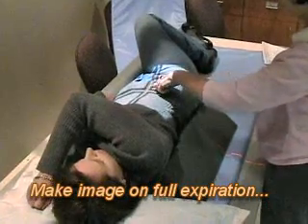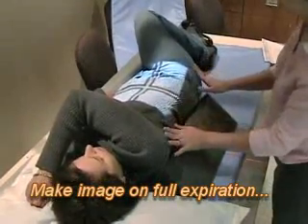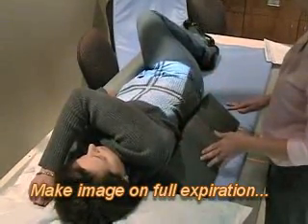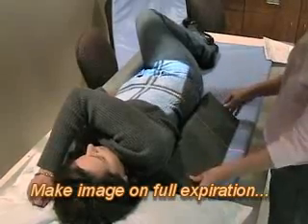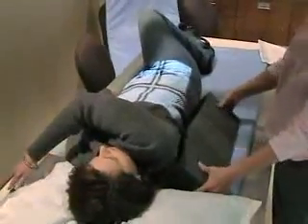Radiographic Positioning- BE (RPO_LPO).flv